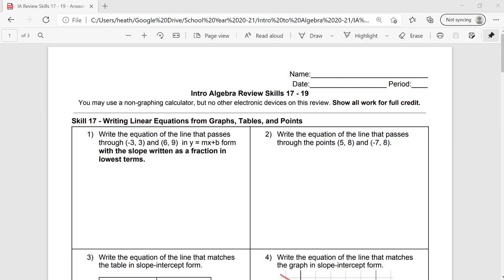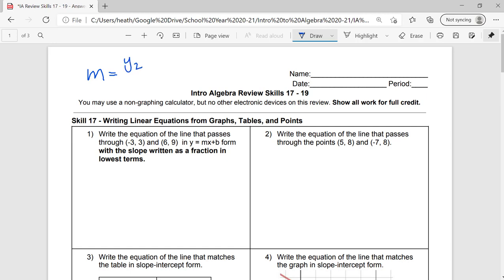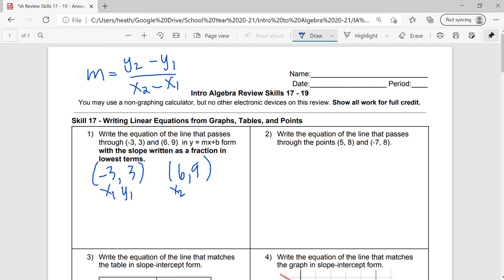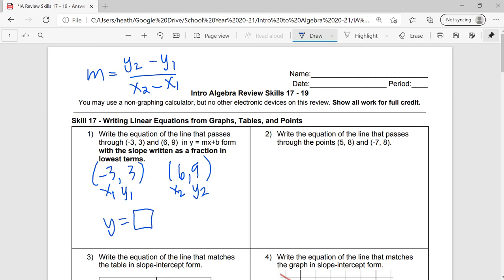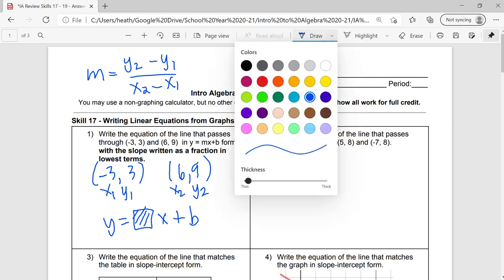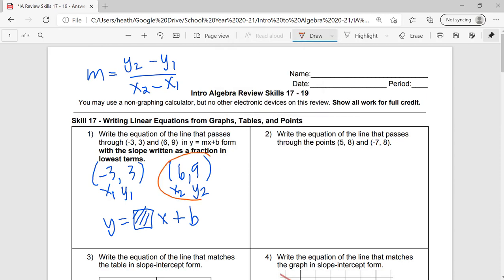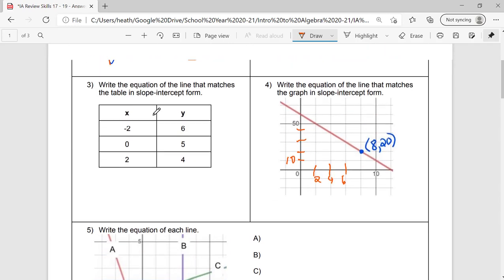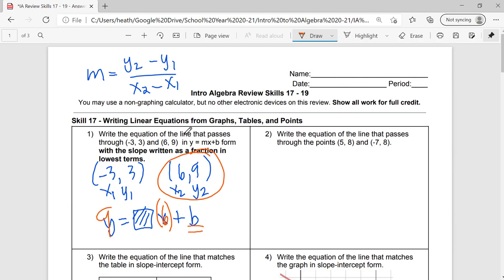IA 2021-02-22 Hints Review Skill 17